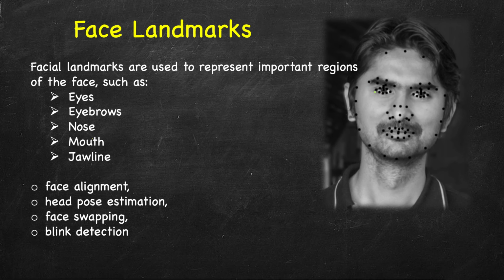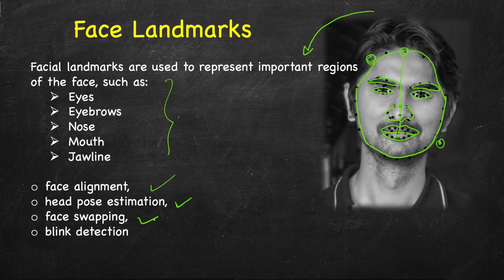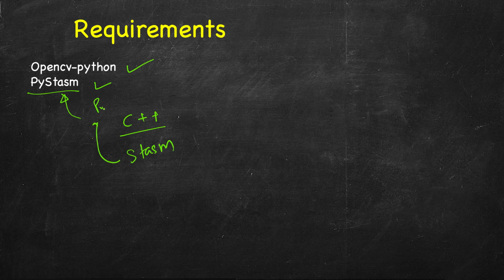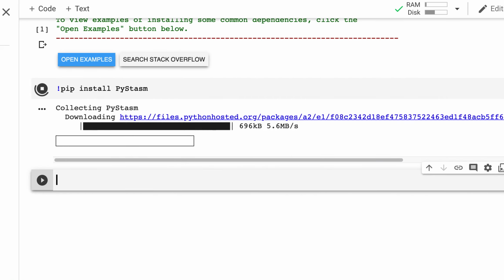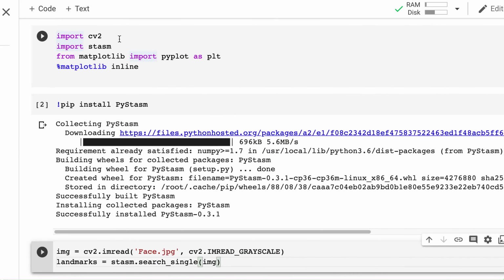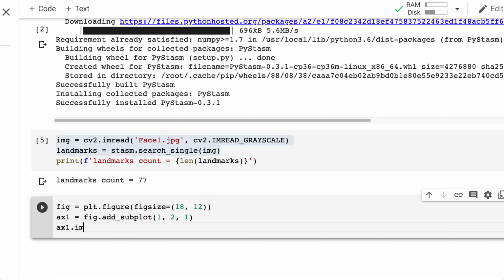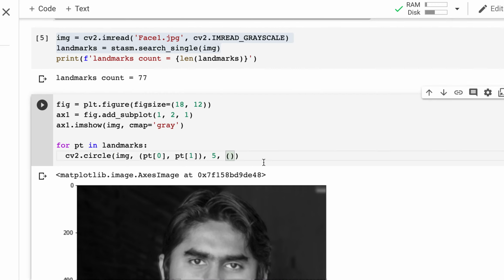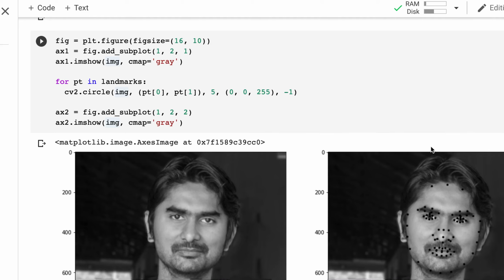Facial Landmark Detection | 5 lines of Python code |🔥 Python Tricks 🔥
Build a Facial landmarks Detector with 5 lines of Python code.